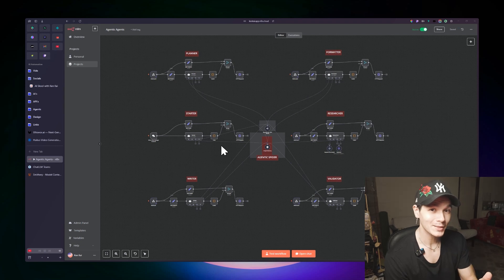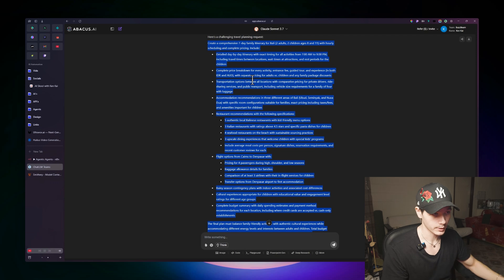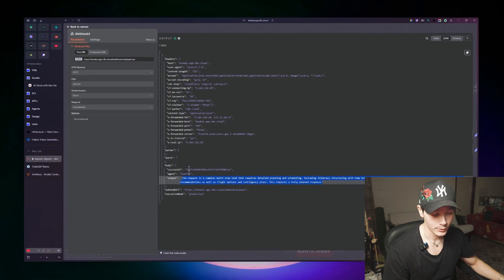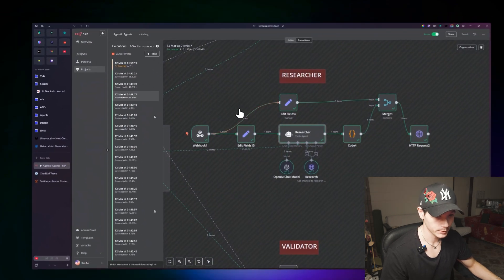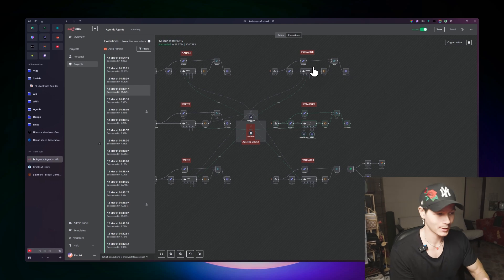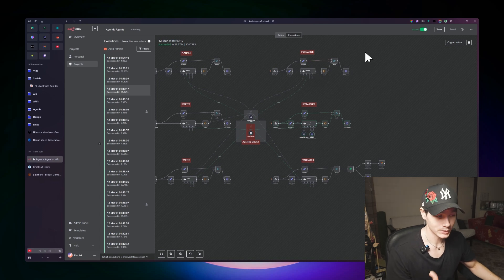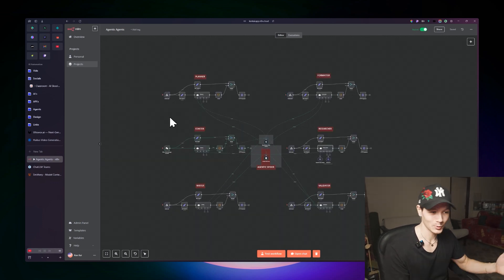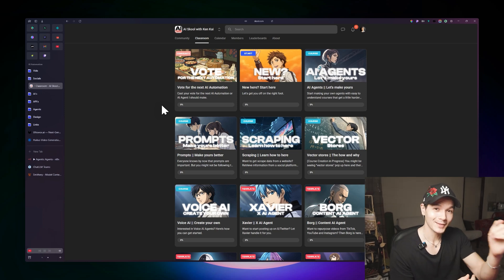I Built an Agentic Spider Multi-AI Agent in n8n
So Agentic Agents is something I always wanted to bring into n8n.

They take a lot of tinkering around with. But when it all comes together, man is it fun to see in action.

It isn't like a standard linear automation anymore.  You might see some saying a "parent" agent system is agentic, but this isn't the case - these are still just automations with tool calling agents (our beloved AI Agents).

Agentic though is different - they almost converse with each other on the task at hand. Passing along the next steps to the next agent without human intervention.

This is what makes it much more interesting, as the agents feel more "alive", almost.. sentient in a way.

Now sure this is still a work in progress. But it's something I've been dabbling into recently and I think it's opened a few doors.

Have fun~!

Video Recording software (I've tried them all, this one is the winner for me)

Chapters:

0:00 Intro
0:12 Explaining the Agentic workflow
0:52 Demo of the agentic multi-agent
2:00 Explaining the process, live
6:33 How the agentic multi-agent system works
12:05 Memory node, all agents connected
15:13 But whats the point of all of this?
16:39 Outro